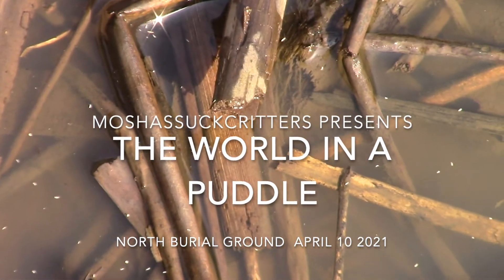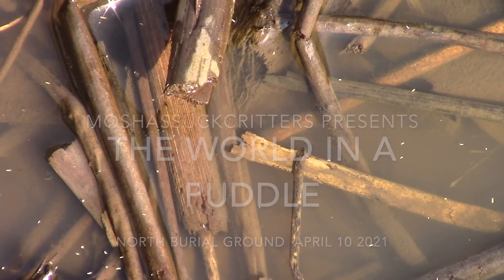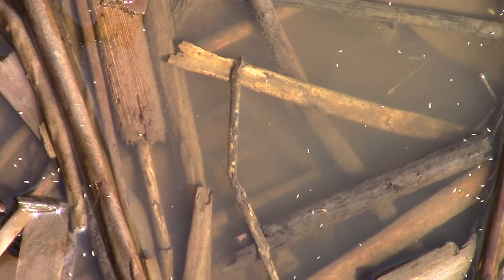The World in a Puddle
Life in a rain fed intermittent pool